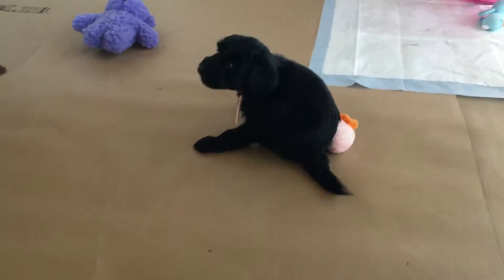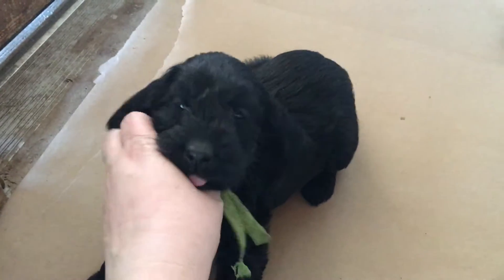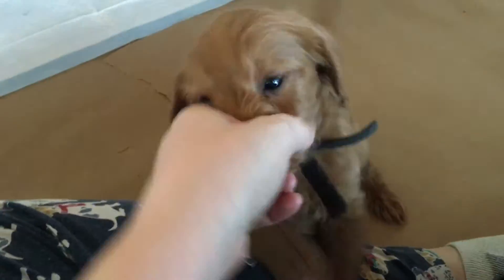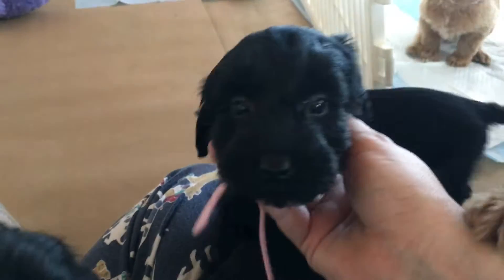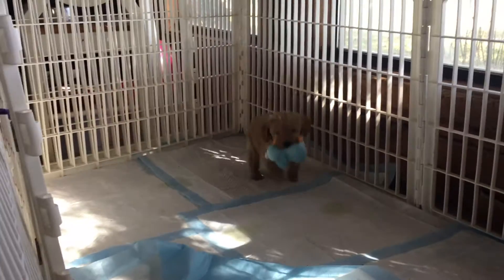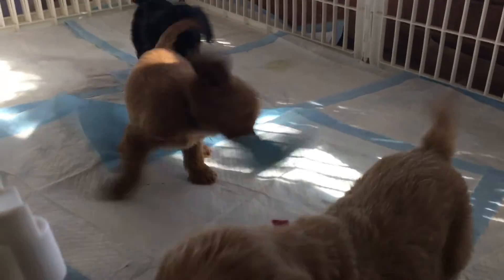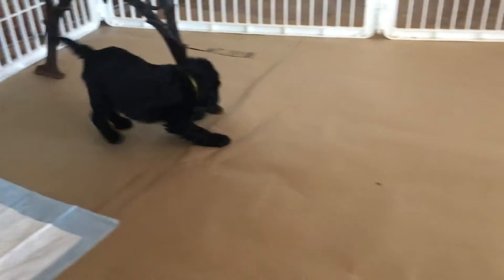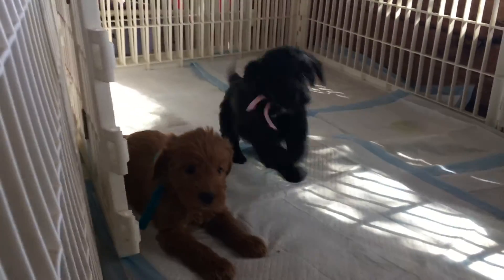Maybelline's Double Doodle puppies 7 wks old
Lamgo Farms' Maybelline and Paddington Mini Double Doodle puppies...7 weeks old!